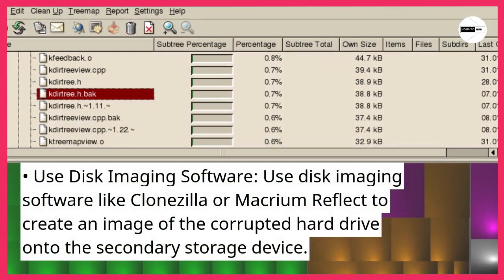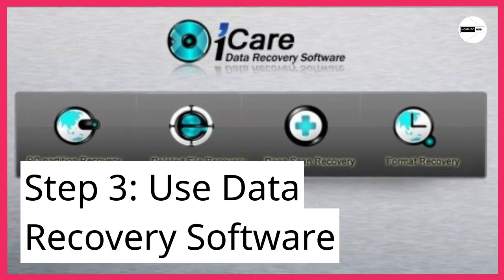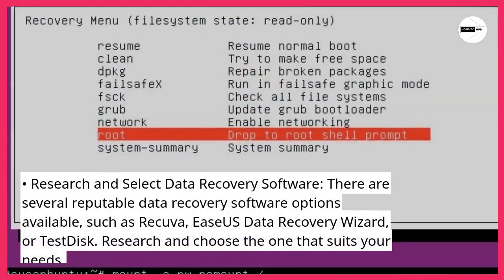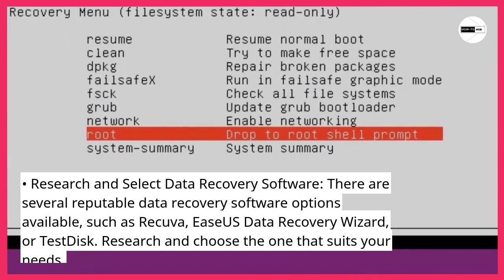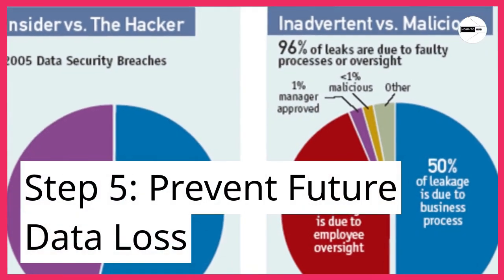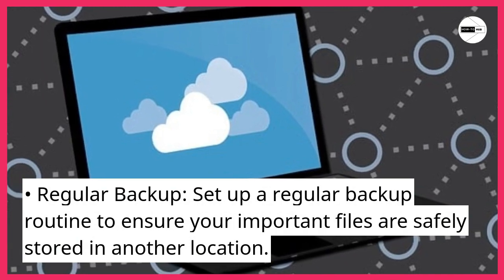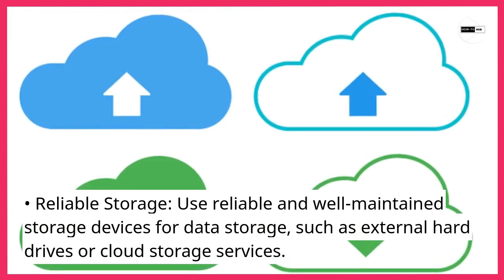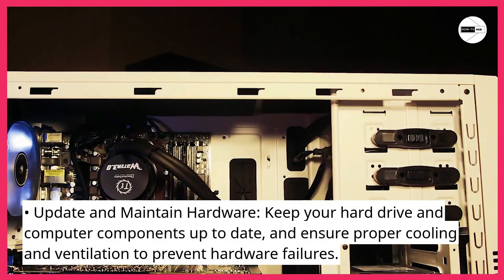Data Recovery from a Corrupted Hard Drive: Step-by-Step Guide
In this comprehensive guide, we will show you how to recover data from a corrupted hard drive. Losing important files due to a hard drive failure can be a frustrating experience, but fear not! Our step-by-step tutorial will walk you through the process of data recovery, helping you retrieve your valuable data and get back on track.

Whether it's accidental deletion, system errors, or physical damage to the hard drive, we've got you covered. We'll explore various methods and tools to recover your data, ensuring the highest chances of successful recovery.

Join us on the How-To Hub channel as we dive into the world of data recovery and equip you with the knowledge and techniques needed to tackle this common challenge. Our easy-to-follow instructions and expert tips will help you navigate the process with confidence.

Don't let a corrupted hard drive get in the way of accessing your important files. With our guide, you'll learn the best practices and precautions to take to safeguard your data and minimize the risk of future data loss.

Together, we'll conquer the challenges of data recovery and ensure your files are safe and secure.

We're here to help you on your data recovery journey!